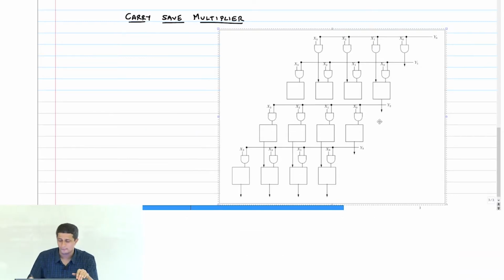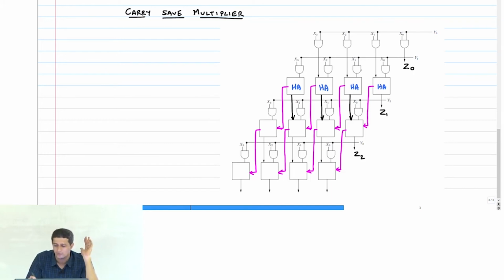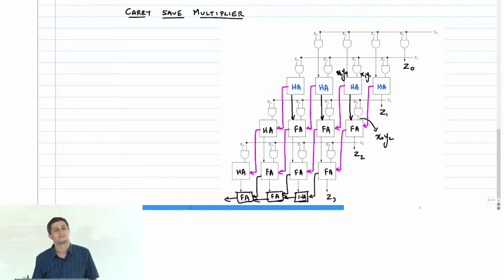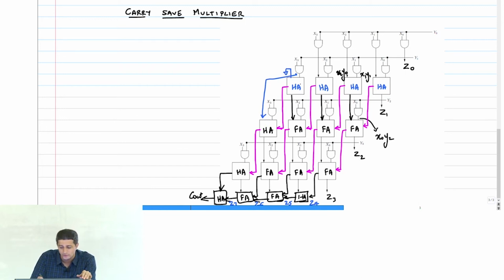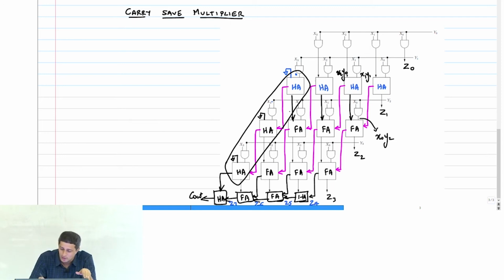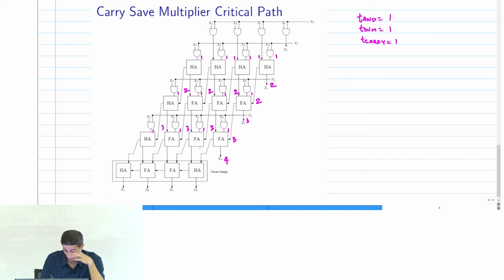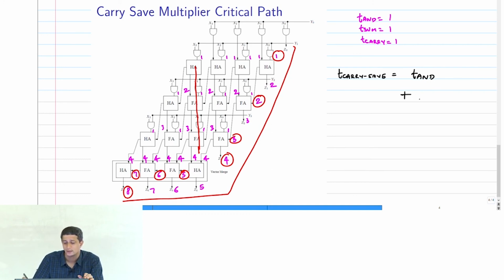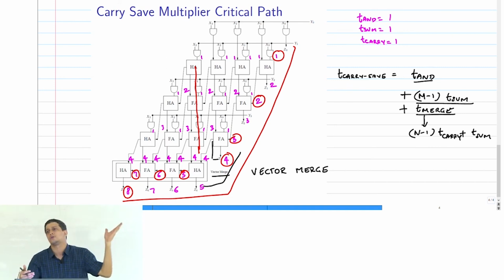AM - 11 - Carry Save Multiplier